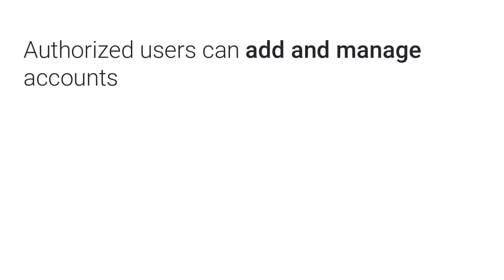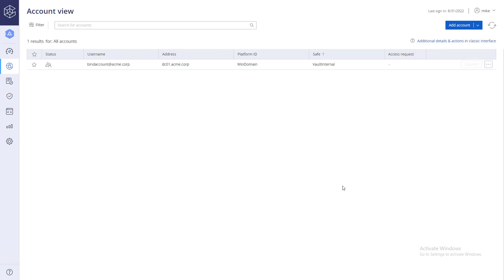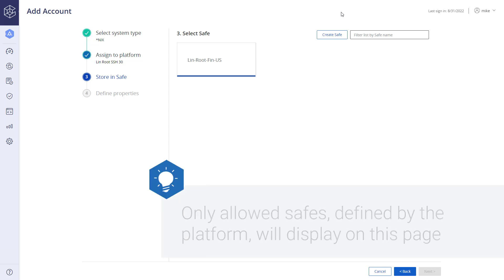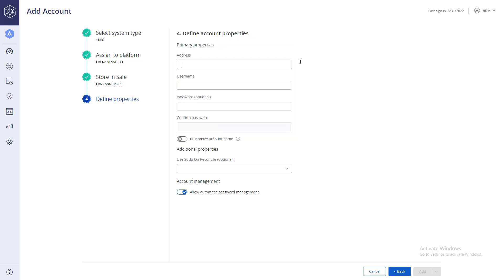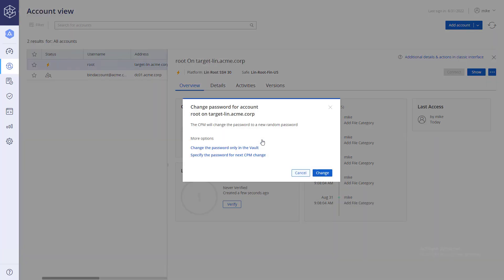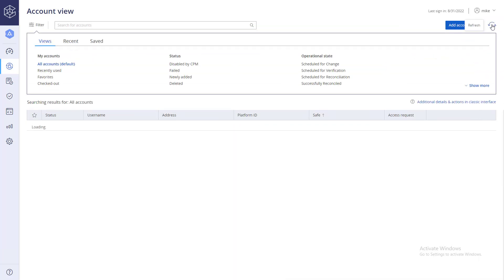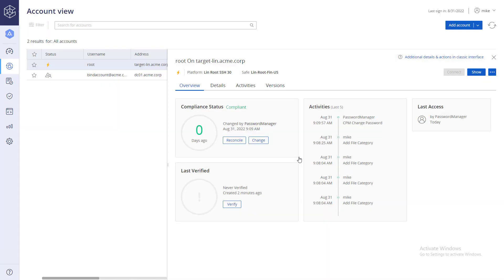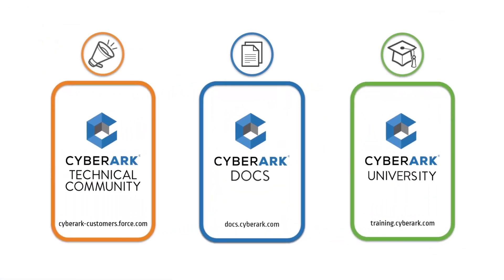How to add and manage a Privileged account (Linux) | CyberArk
A privileged account is any account that has the capability to change or impact the operational service of a business process. Learn how to add and manage a privileged account on Linux with this video.